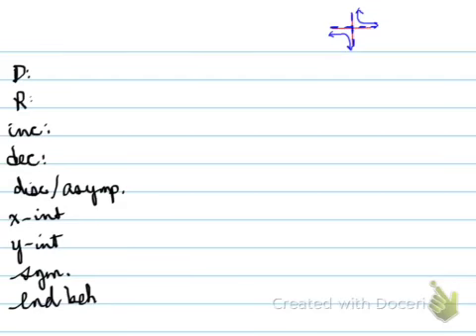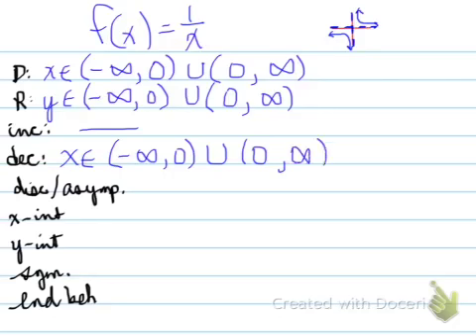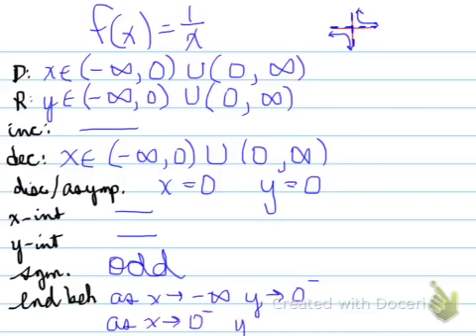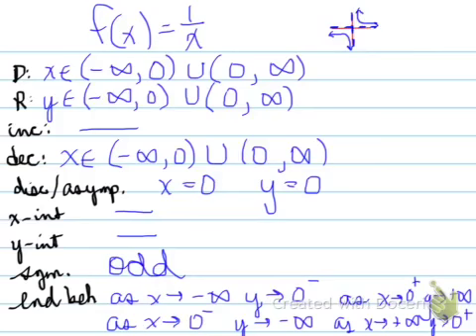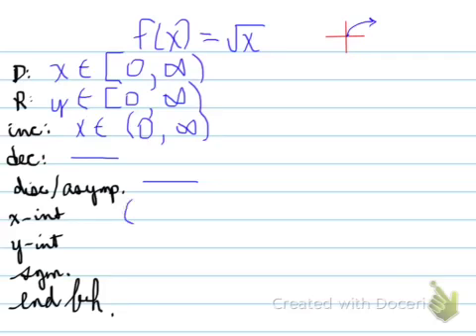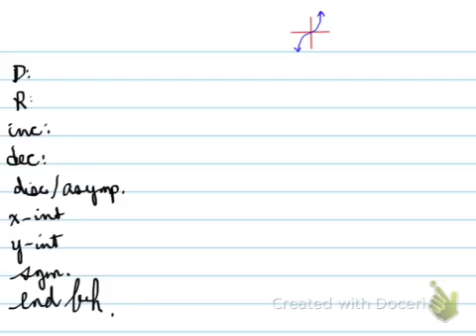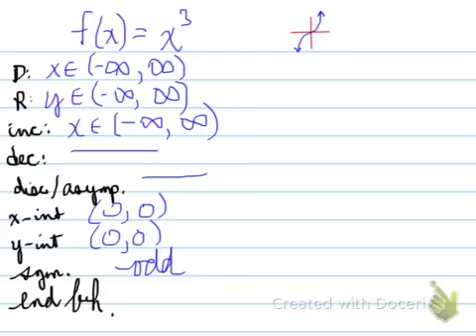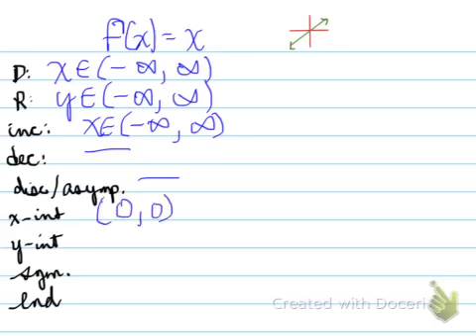MHF 1.3 lesson part 3